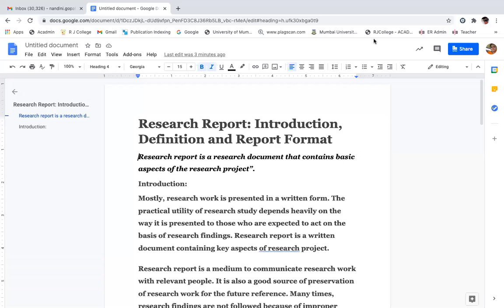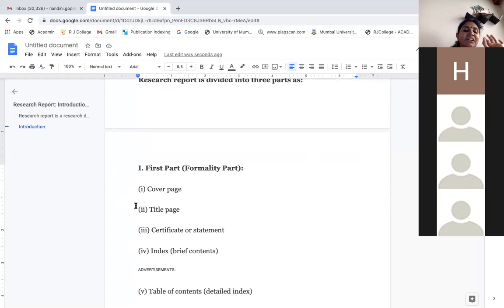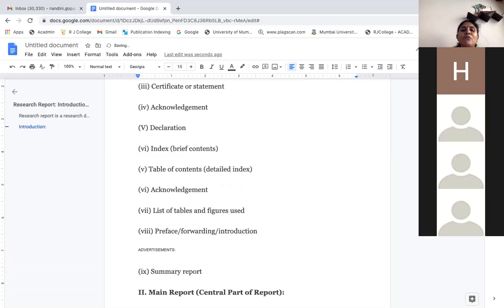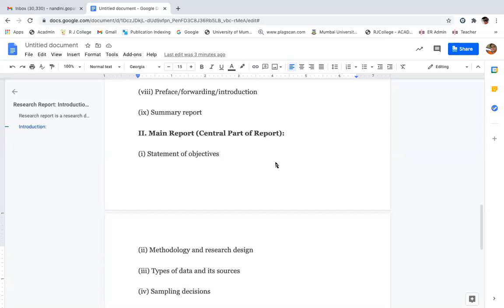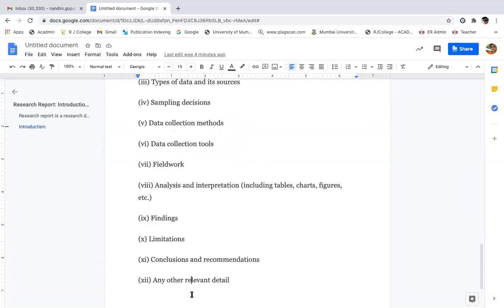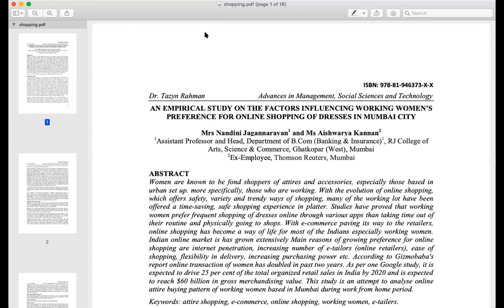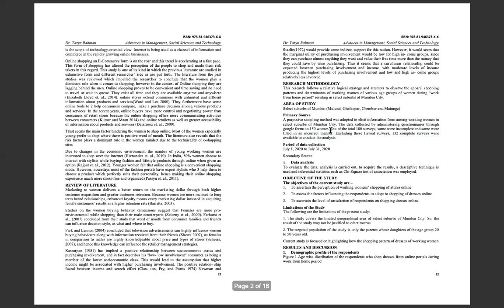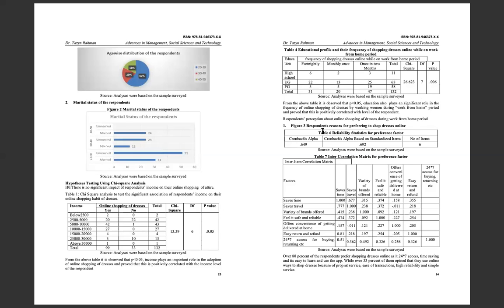research report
tybbi rm